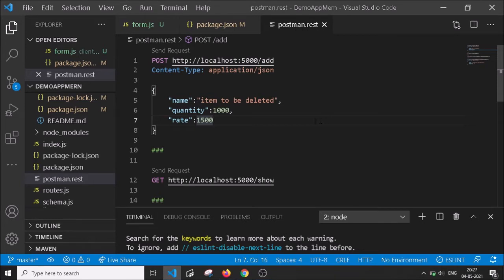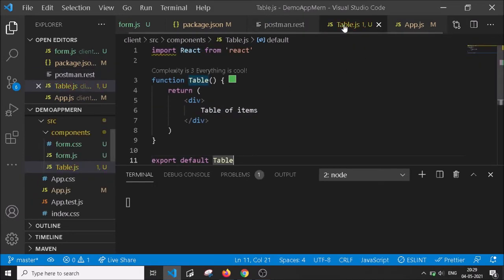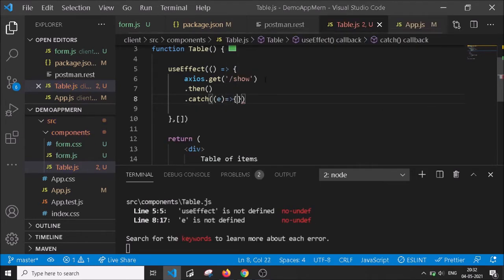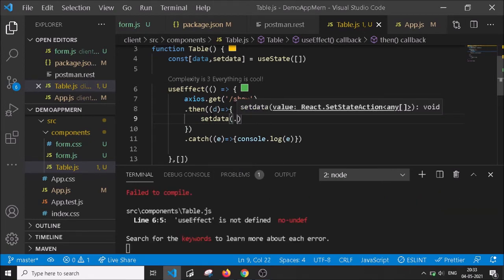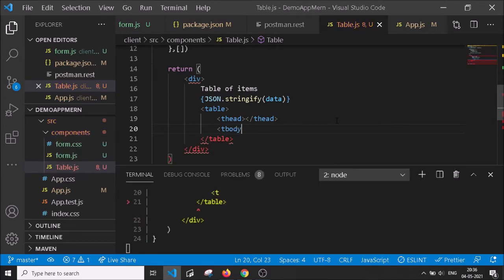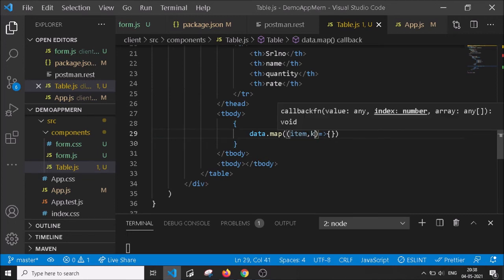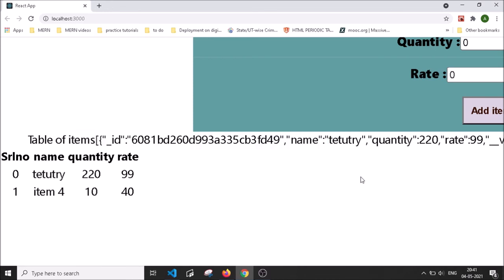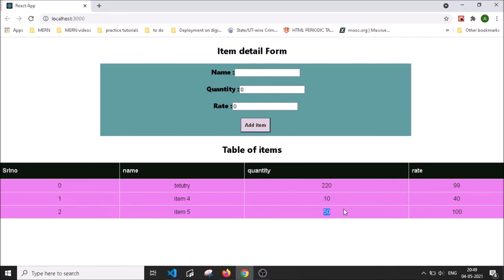Beginner MERN Stack tutuorial [08] | Table Component in React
The data on  the DB is fetched using axios and then a table is rendered using the map method inside a function based component.

Video content:
-use effect , lifecycle hook
-use state. for local storage

-Table component